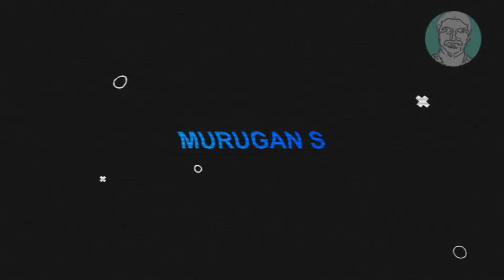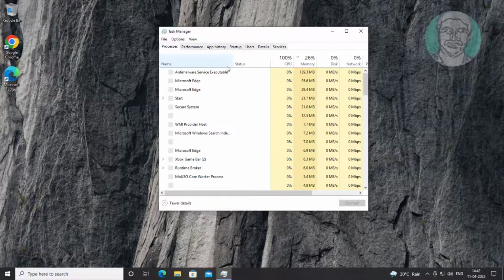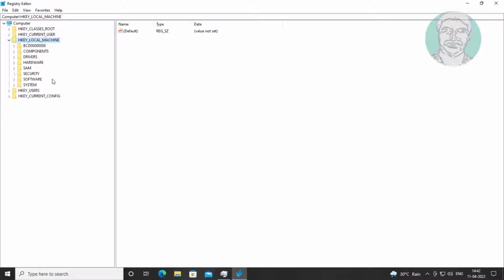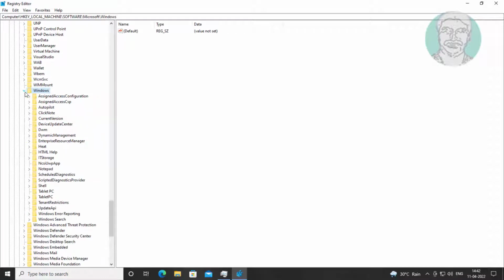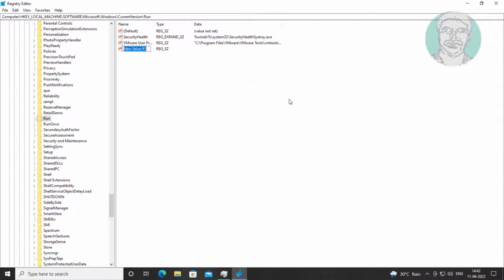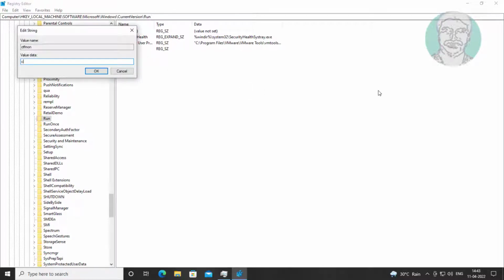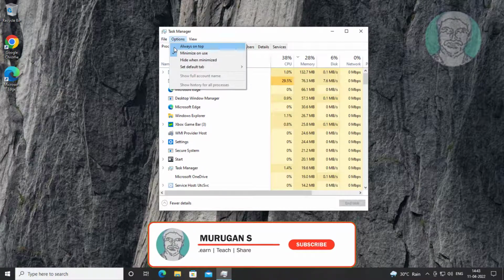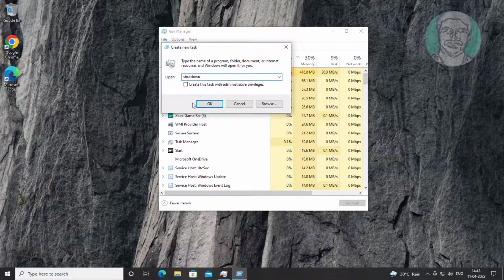Fix Windows 10 Can't Search In Windows / Ctfmon.exe Not Automatically Starting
This Tutorial Helps to Fix Windows 10 Can't Search In Windows / Ctfmon.exe Not Automatically Starting

00:00 Intro
00:11 Open Task Manager
00:21 Open Registry Editor
01:02 Create Ctfmon String
01:12 Change Ctfmon String Value Data
01:43 Restart System
02:02 Closing